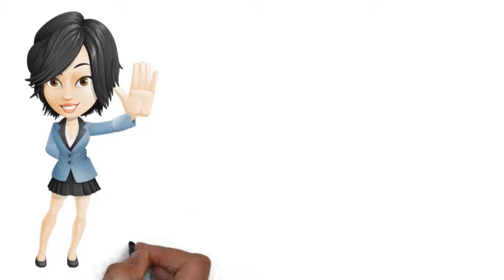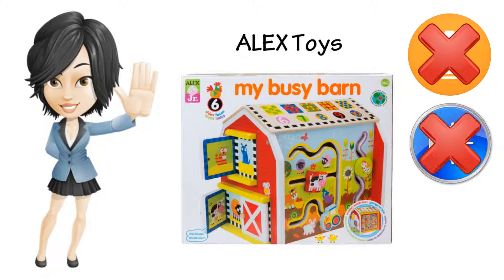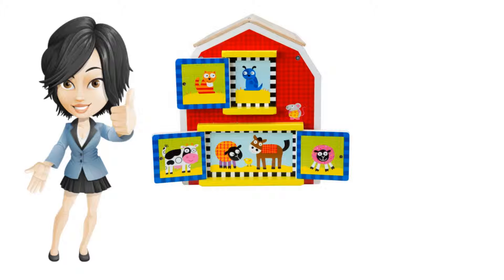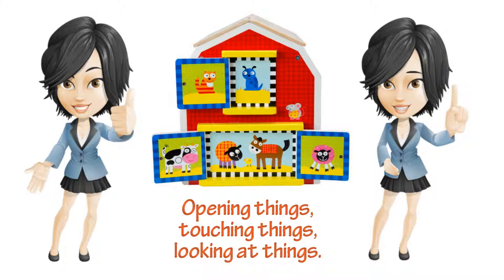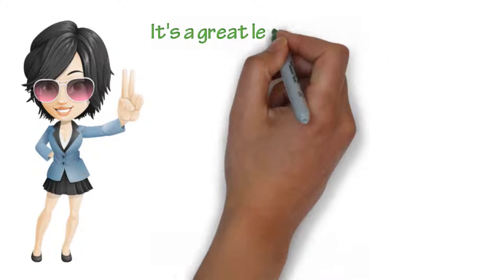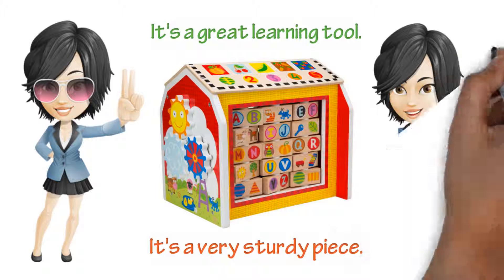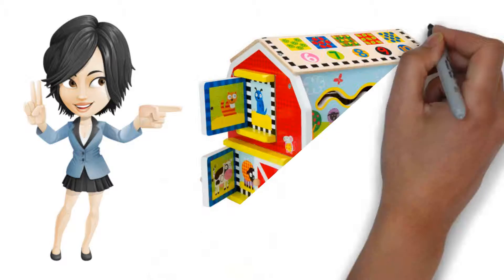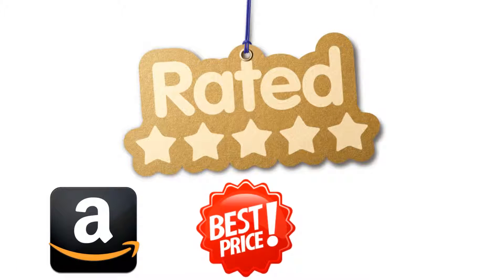28 ALEX Toys ALEX Junior, My Busy Barn, 1998